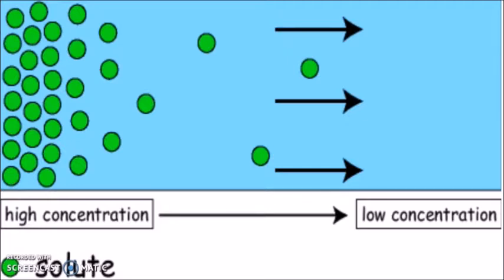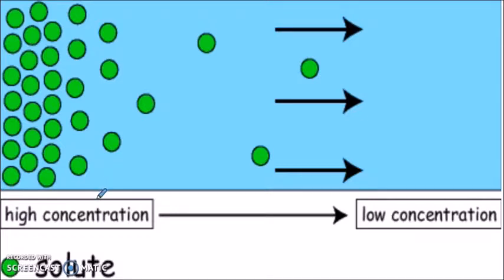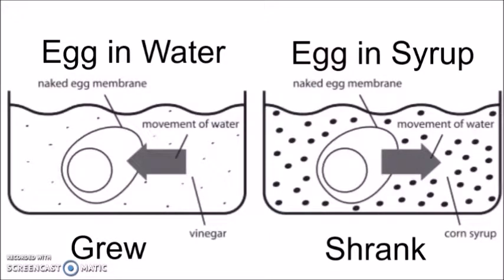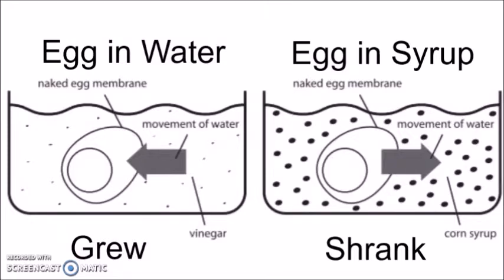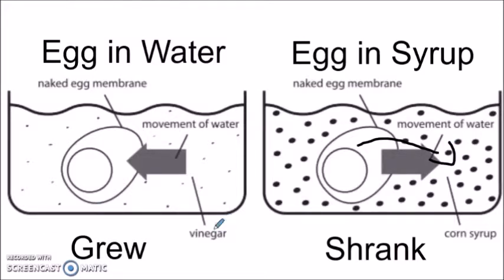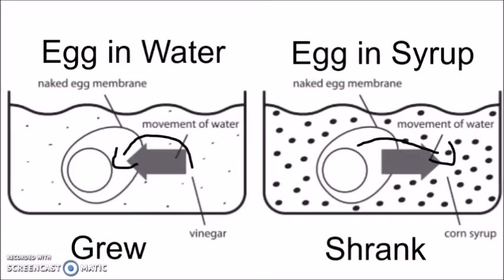Diffusion movie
Egg experiment video